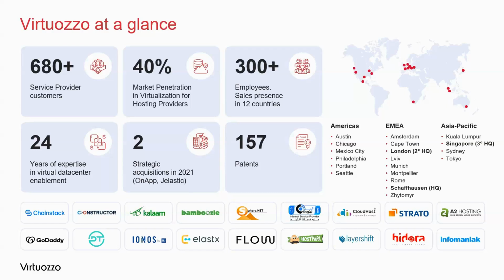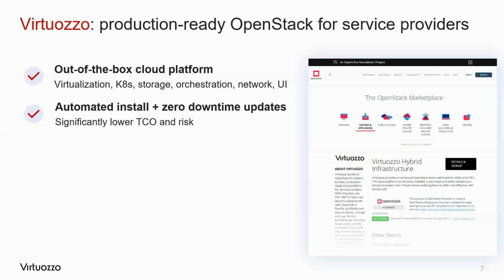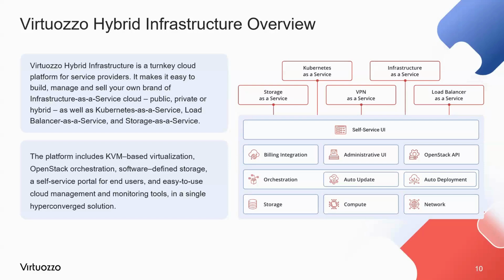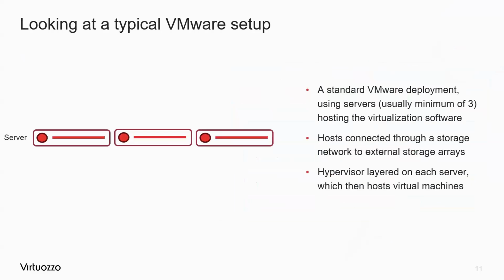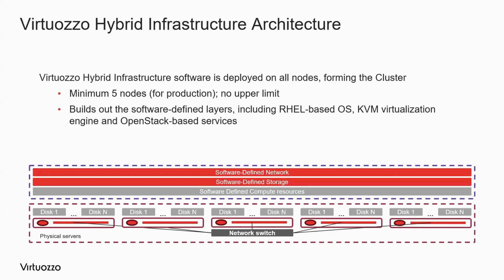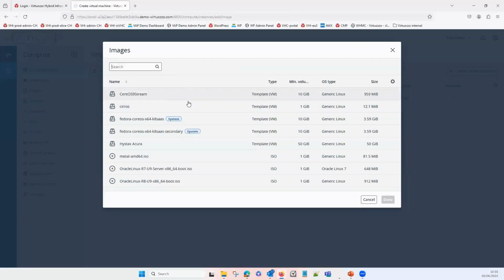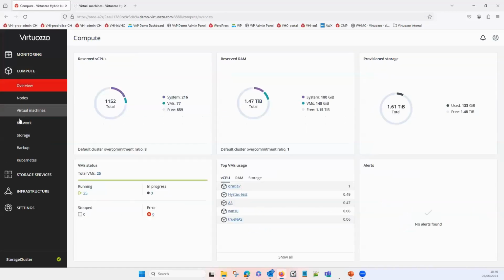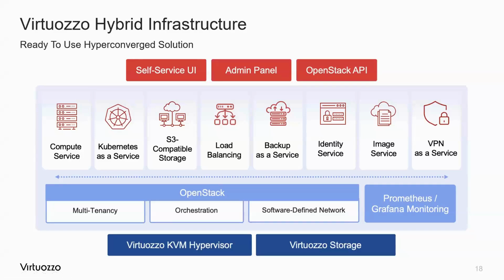Discover the future-proof cloud for your business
During the webinar:

• get to know more about seamless solutions for cloud service providers;
• learn about Virtuozzo Integrated Features - all in one intuitive platform;
• hear about experiencing easier management and lower total cost of ownership compared to traditional solutions;